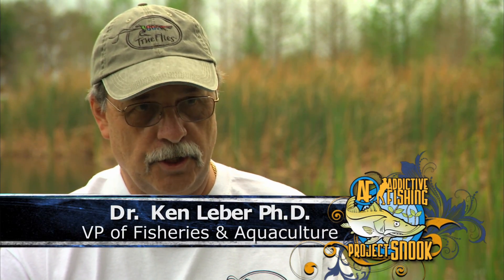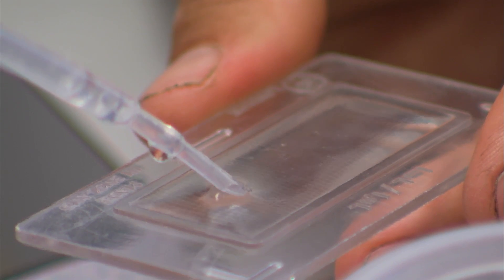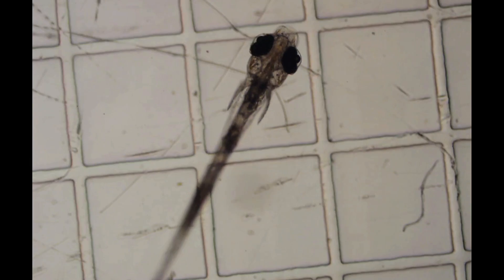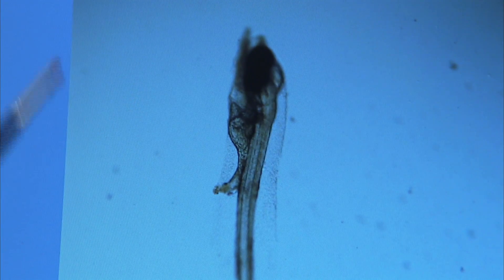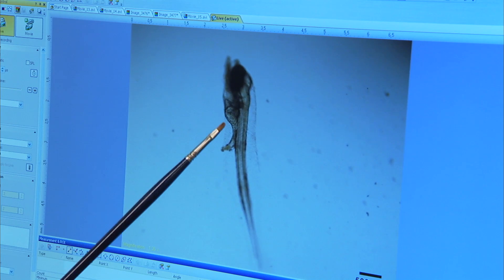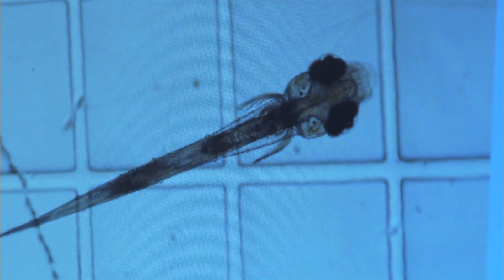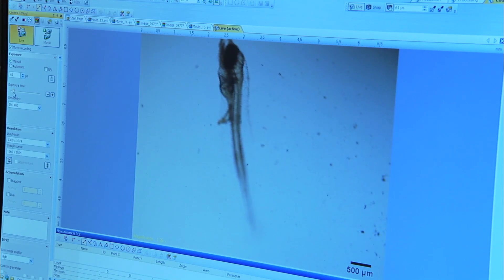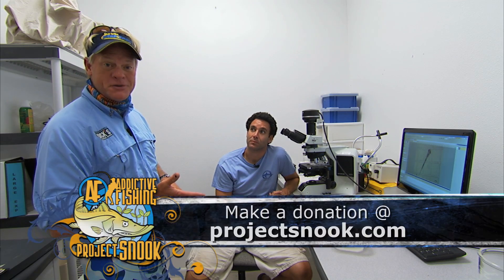Project Snook Pt 7 - Mote Aquaculture Research Technology Microscope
Project Snook Pt 7 - Mote Aquaculture Research Technology Microscope has Capt Blair Wiggins learning about the new high-powered microscope that was funded by your Project Snook donations.